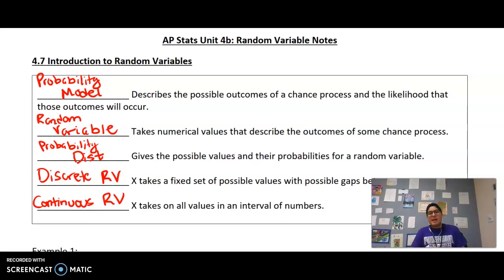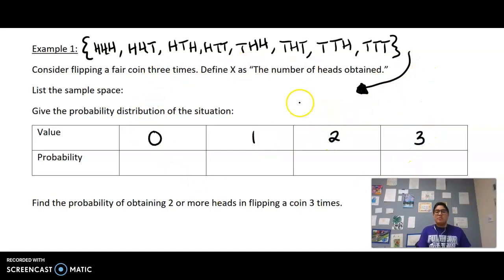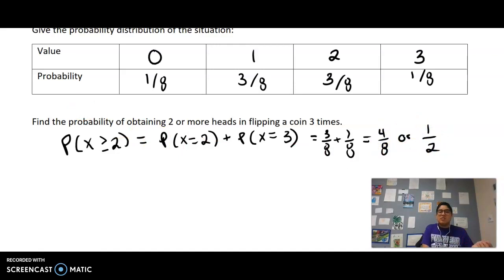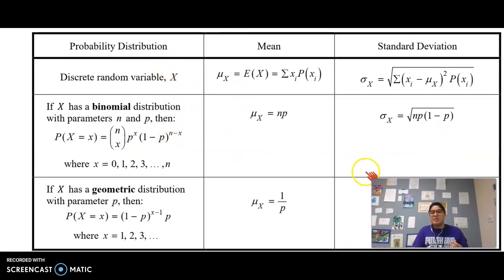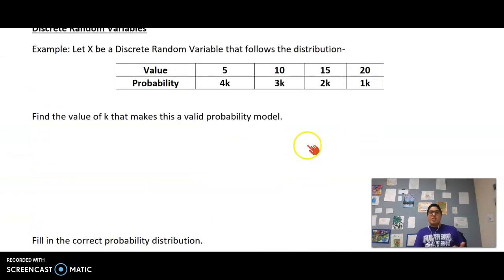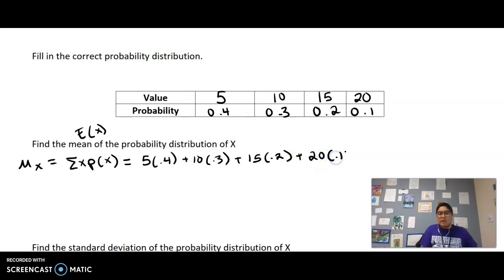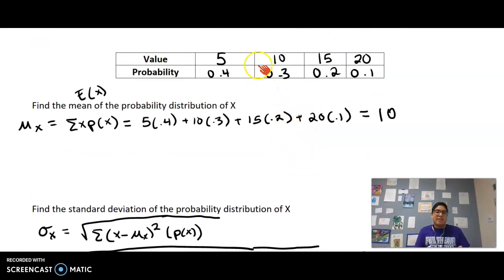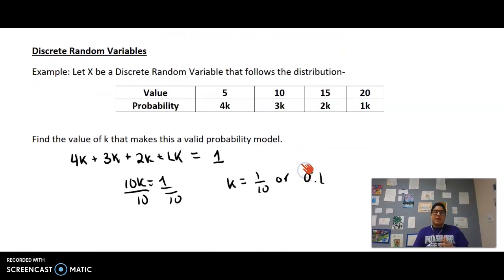4.7a Discrete Random Variables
Let's talk about random variable distributions!